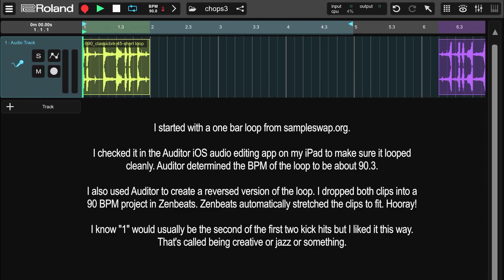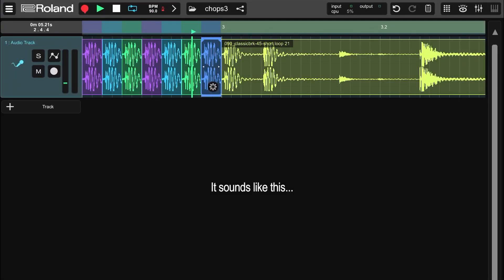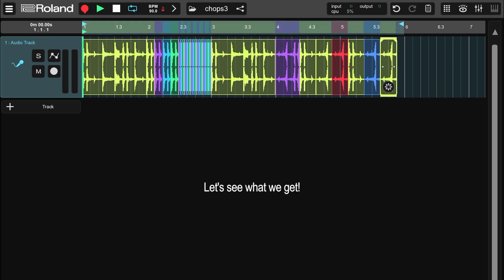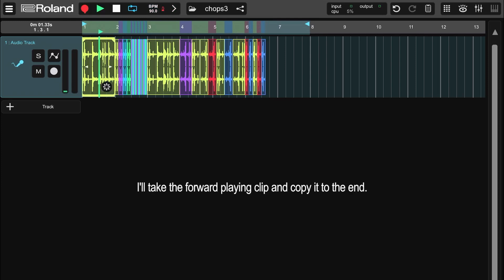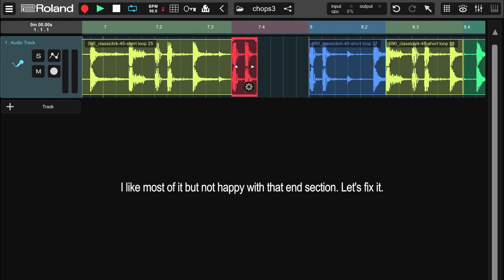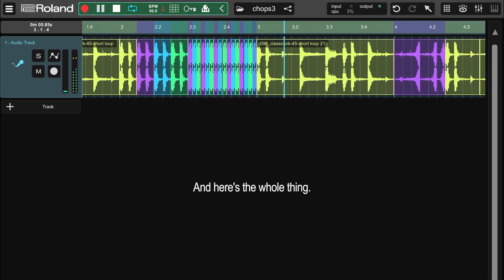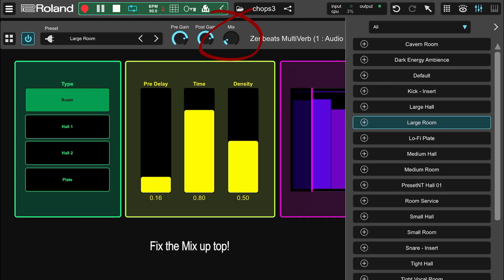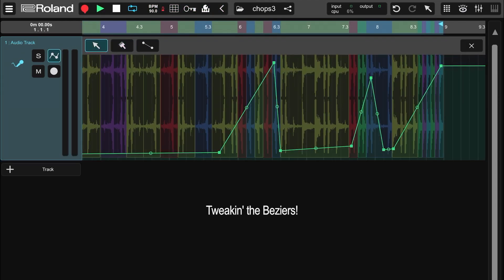TUTORIAL - How To Chop A Loop In Roland Zenbeats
The information given in my videos applies pretty much to all platforms other than differences related to specific platform functions. This tutorial shows how to use Roland Zenbeats to take a short drum loop sample, chop it , extend it, apply the new Zenbeats MultiVerb and add fx automation. I use Zenbeats on my iPhone, iPad and Mac Pro. It's also available on Windows and Android. I used Auditor by Living Memory Software on iOS to check that the loop was clean, to make a reversed version of it, and to check the BPM. Auditor is also useful for general audio editing, creating loops, slicing beats, and much more.